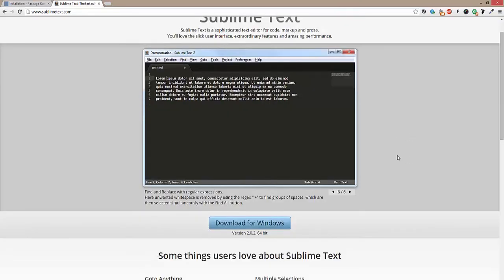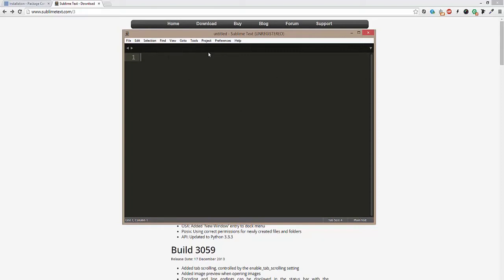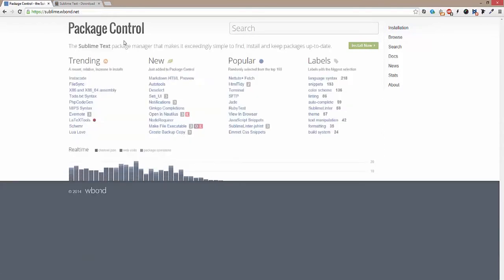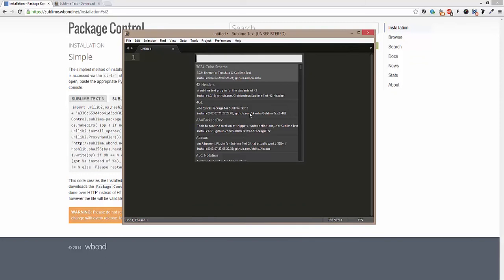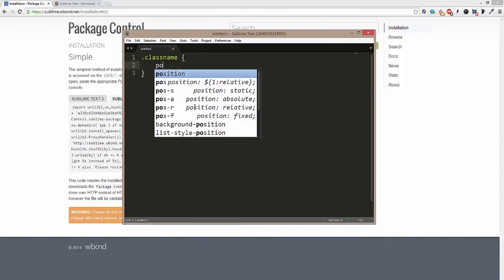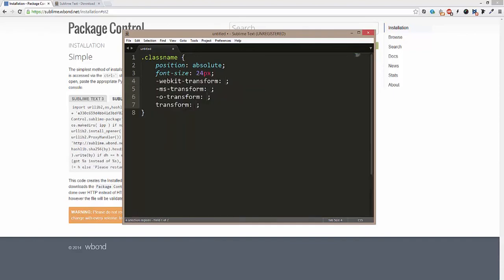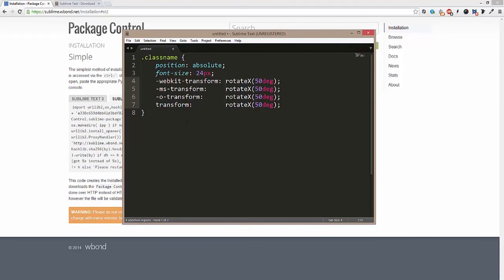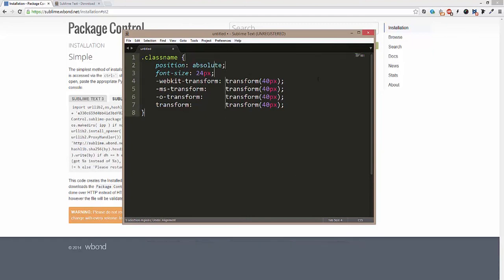CSS Course - Sublime Text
In this video we're covering the installation and setup of Sublime Text, showcasing the interface and installing and using a few of the great module available that we will use throughout this course.